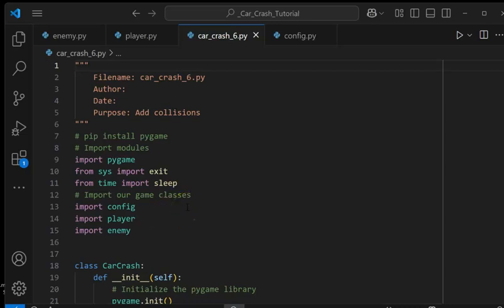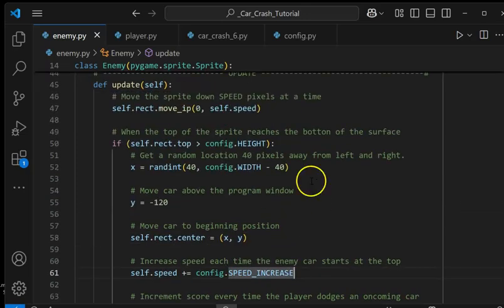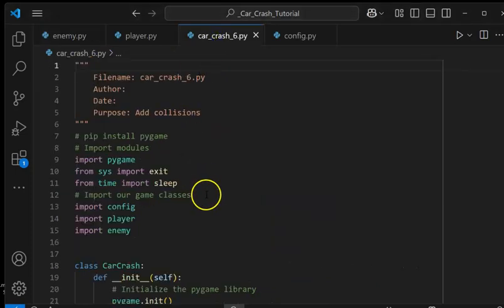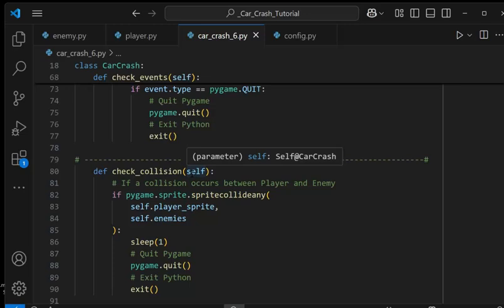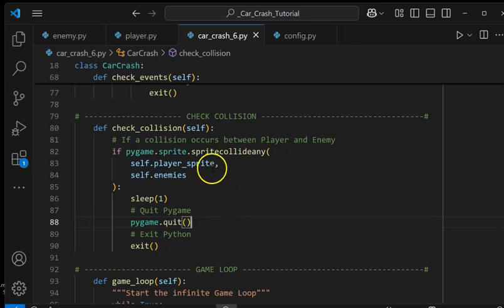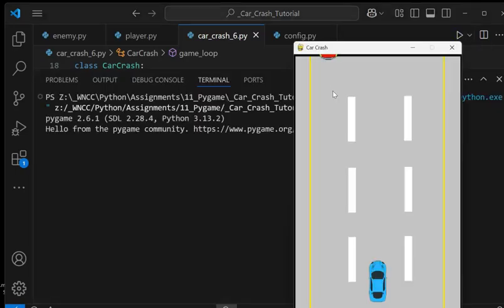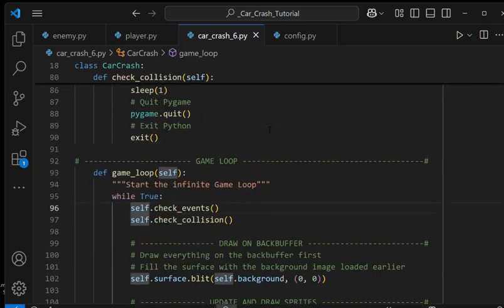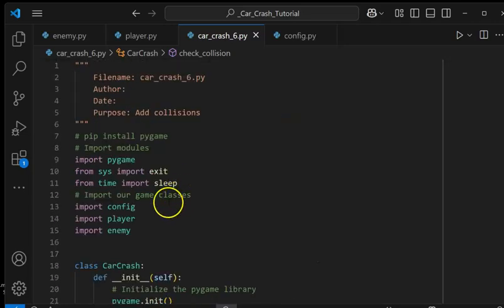Part 6: Car Crash PyGame Tutorial